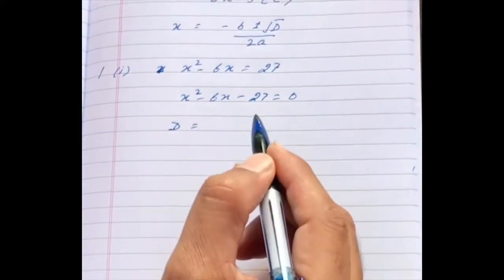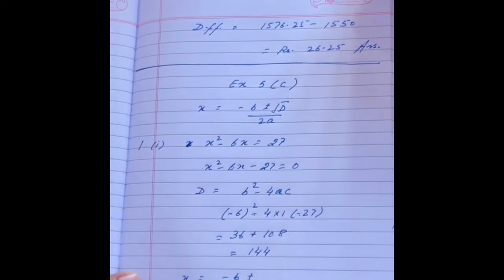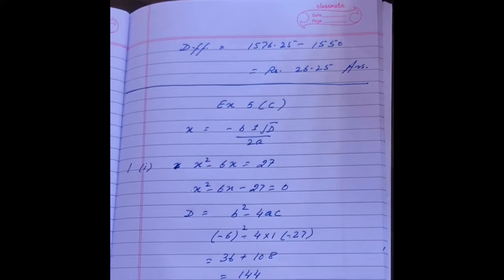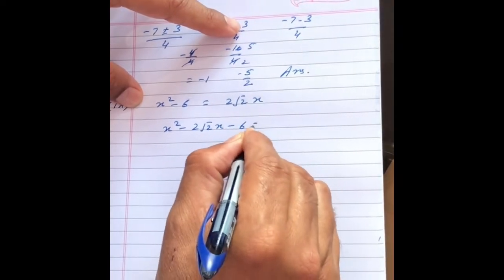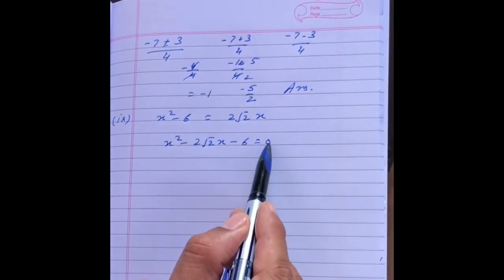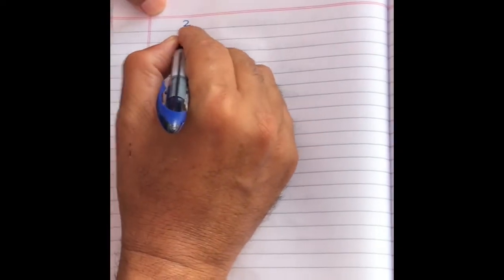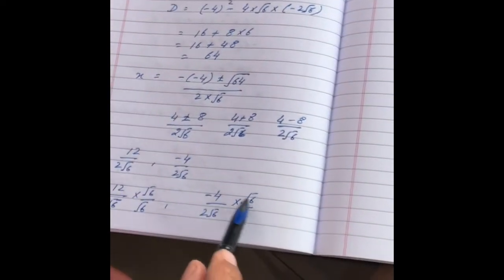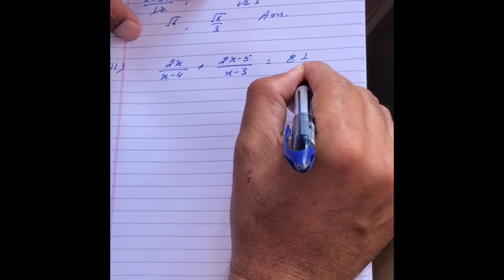Harbans Sir Maths class for 10th | Exercise 5C